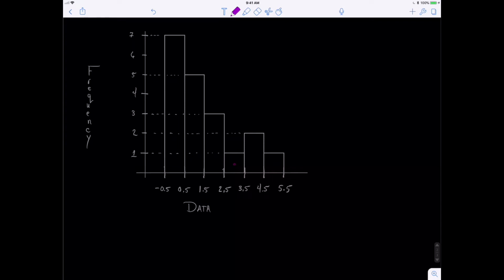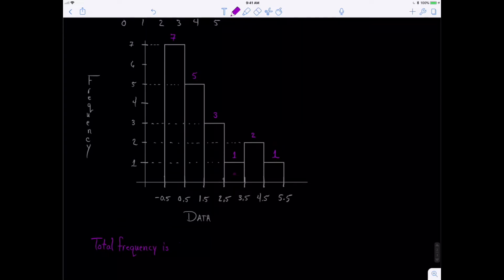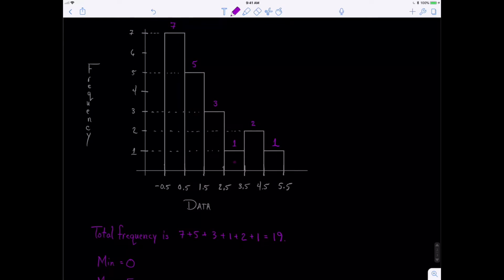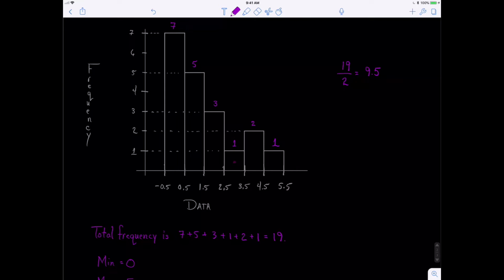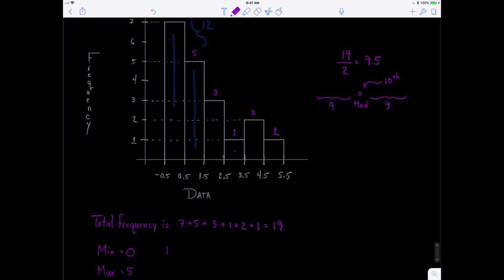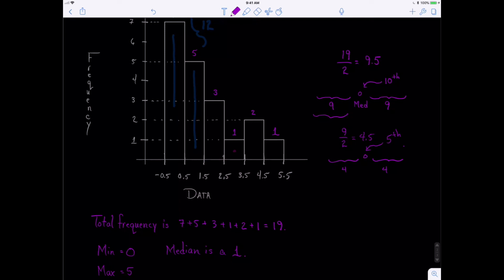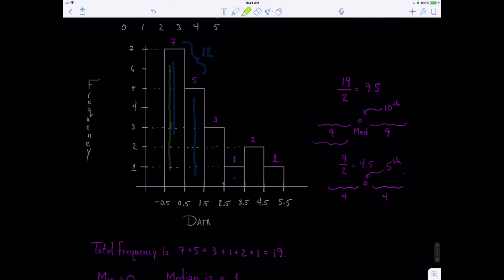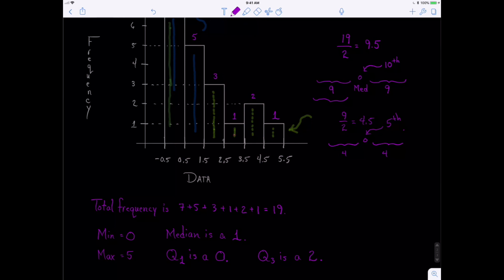Lesson 8, the Histogram and the Boxplot 2